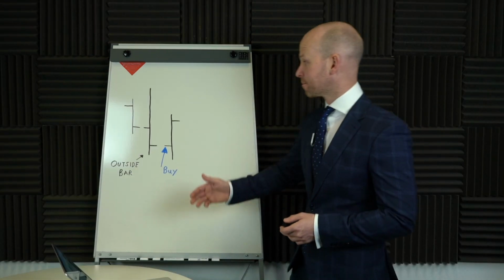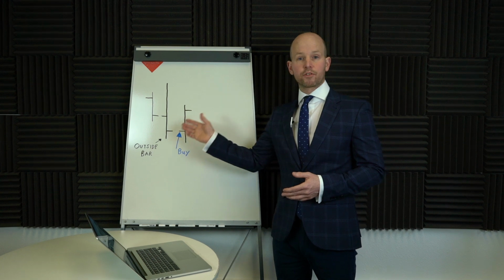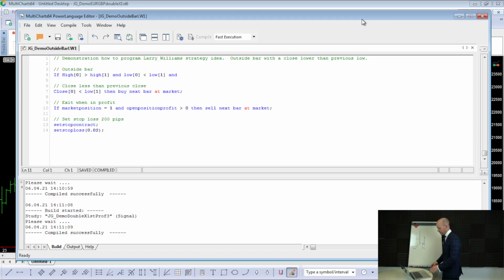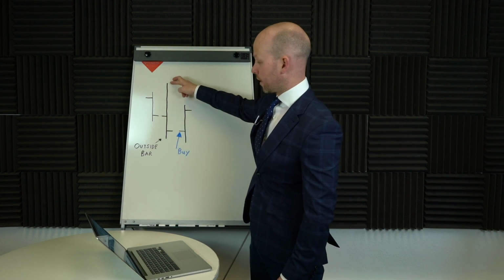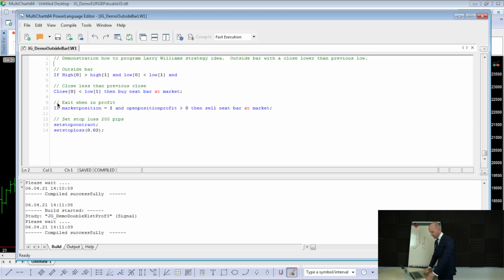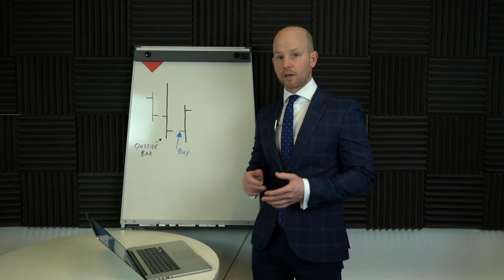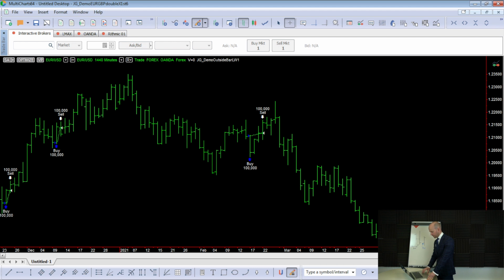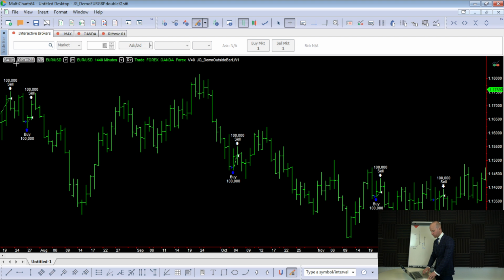How to Easily Program a Larry Williams Trading Strategy in Multicharts using Powerlanguage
In this video I will demonstrate how to easily program or code a Larry Williams trading strategy in Multicharts using Powerlanguage.

Here's the FREE PDF with the rules and improvements to this strategy

A powerful daily strategy for EUR USD programmed using just 5 lines of code.

Multicharts uses a similar programming language to Tradestation Easylanguage.

Data for this test is from Oanda.